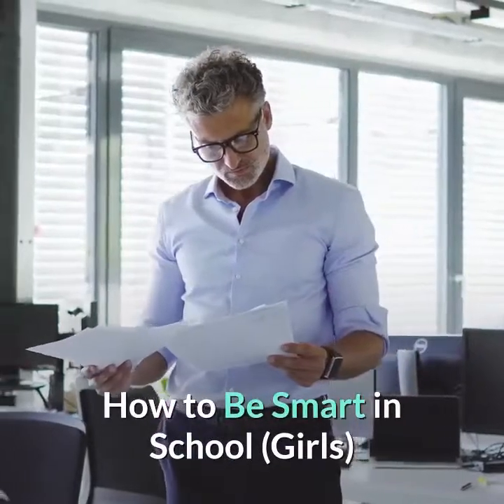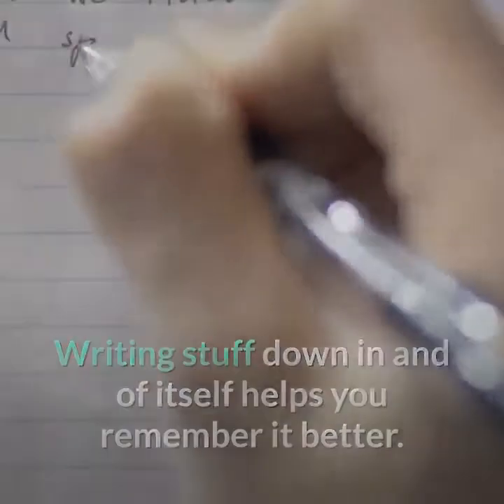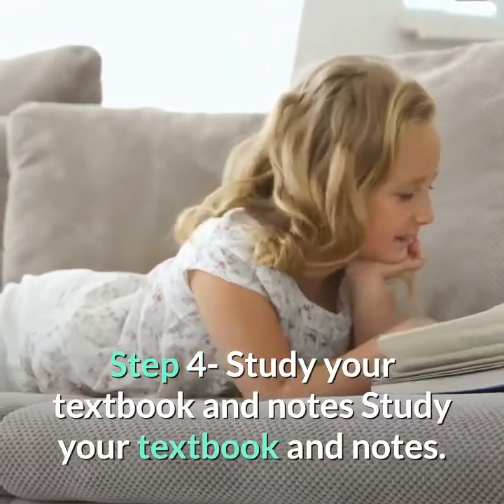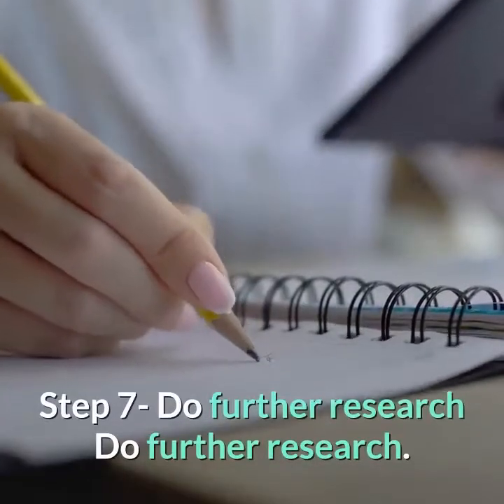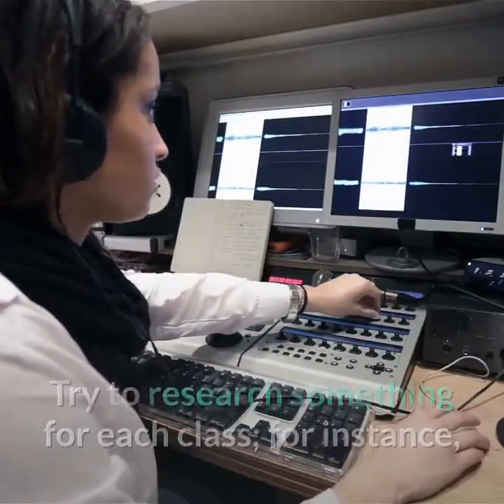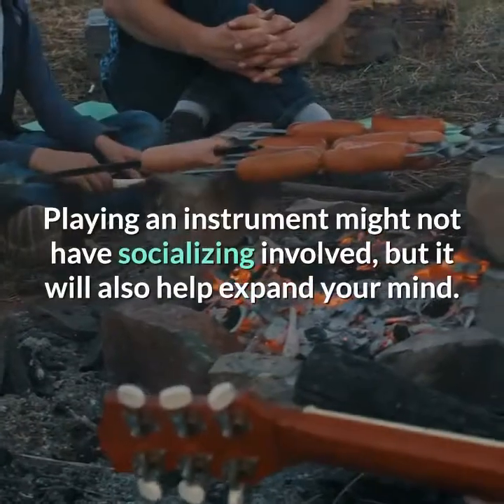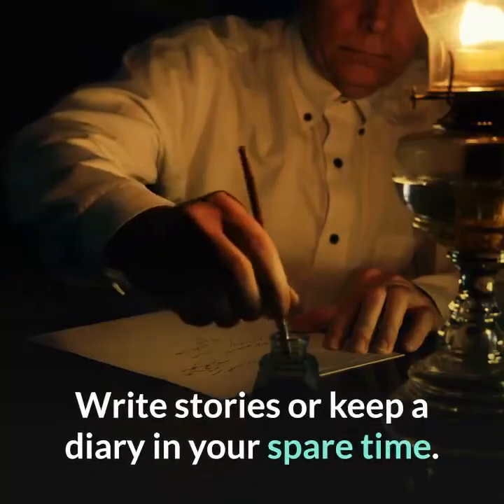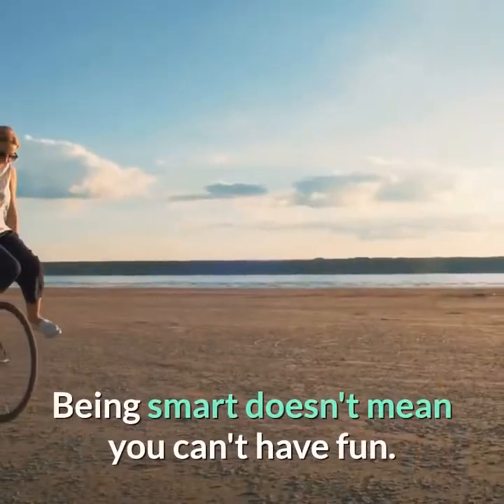HOW TO BE SMART IN SCHOOL (how to be)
How to be, how to be smart in school Have you always been the one with a low score on every subject? Well, if you have or if you want to improve your grades and test scores then read on from step one below to be smarter in school.